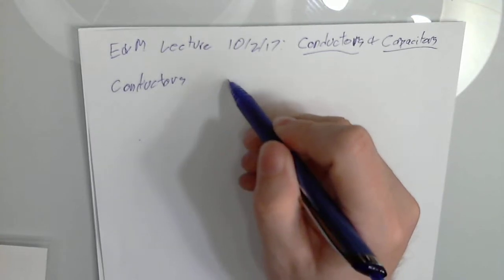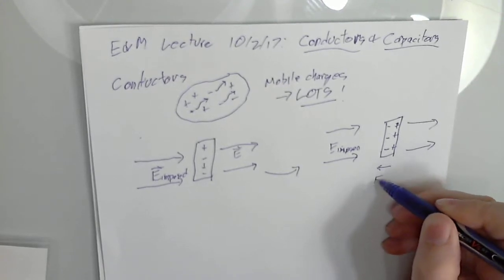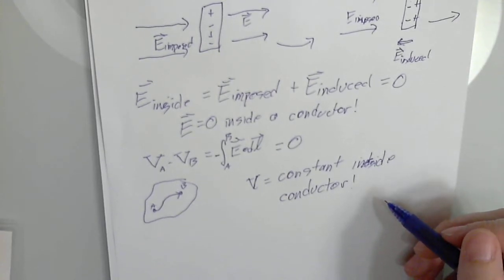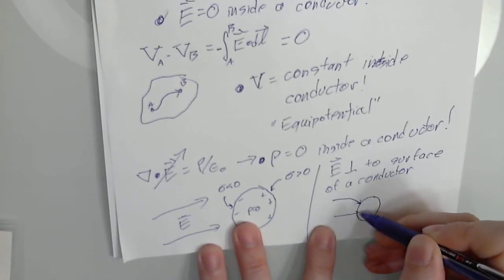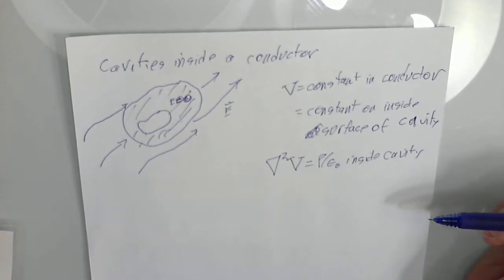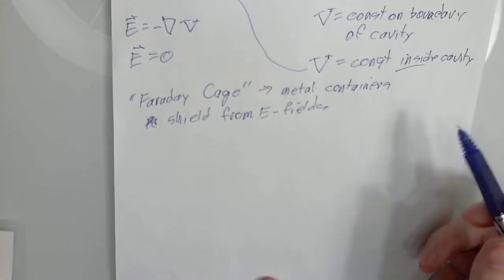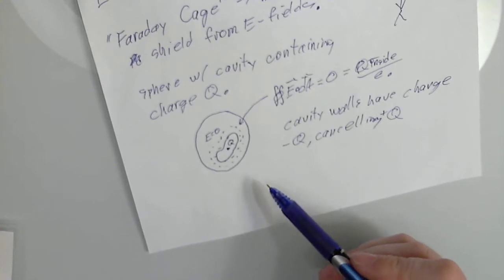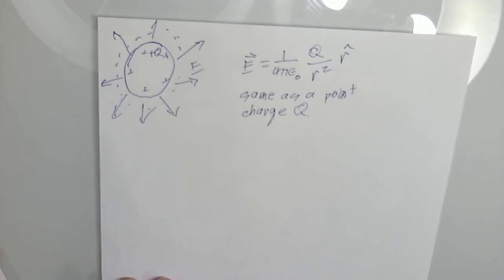E&M Lecture 10-2-2017: Conductors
Video lecture for PHYS 314, Electric and Magnetic Fields, Wheaton College, Norton MA